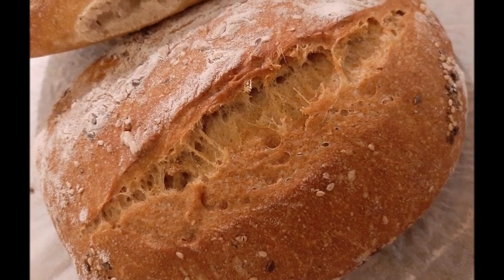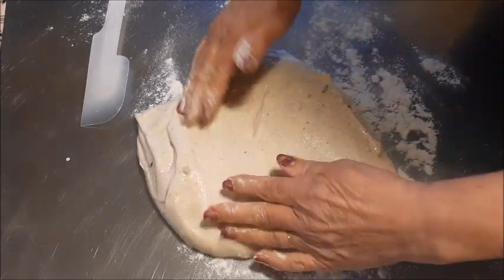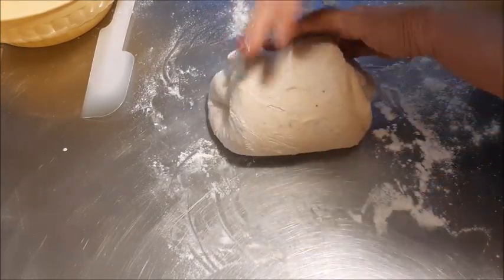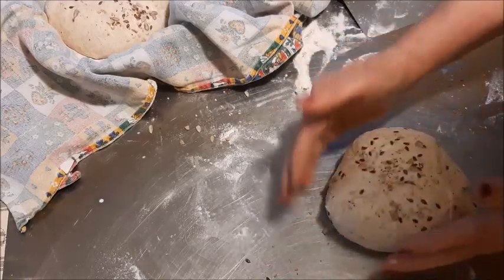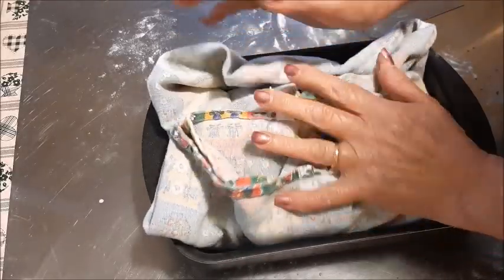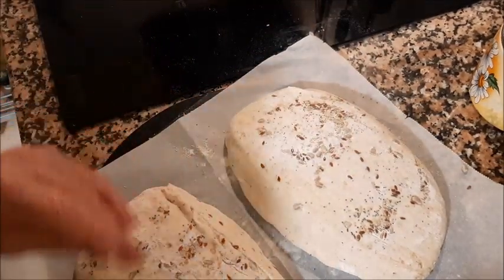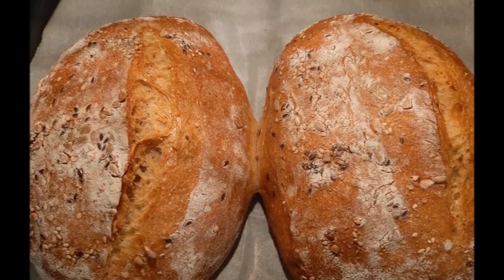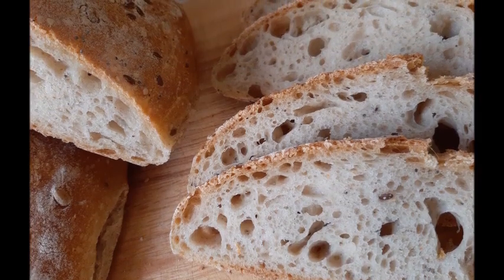Pane con semi misti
Pane con semi misti ( chia, lino, girasole e sesamo )con farina Senatore Cappelli e tipo1